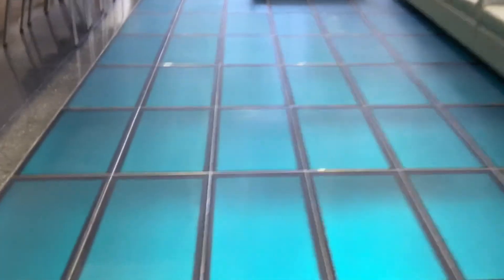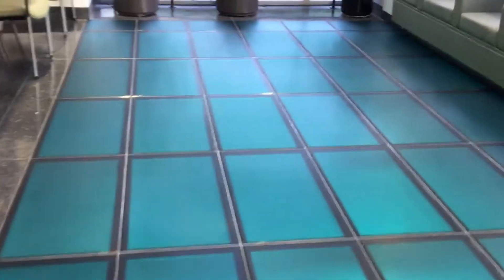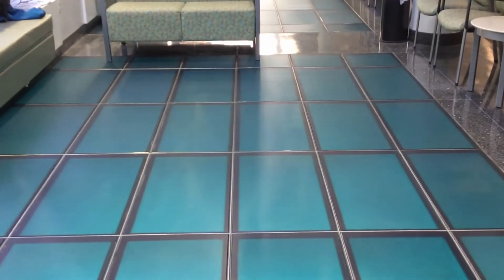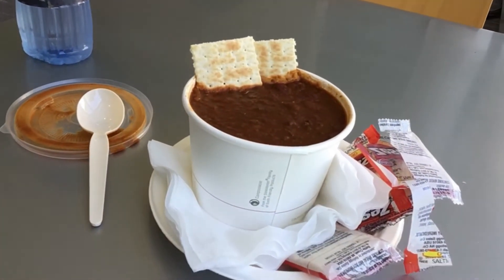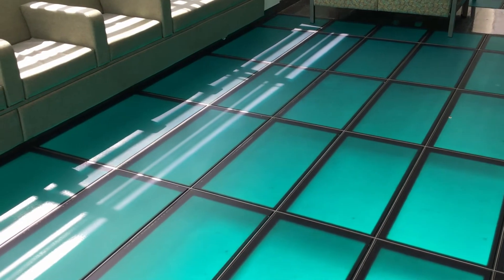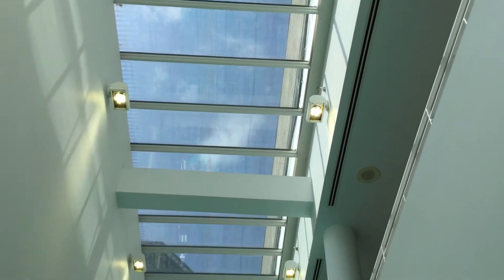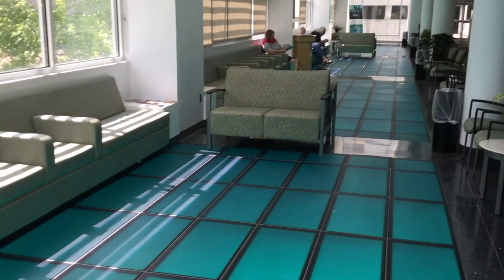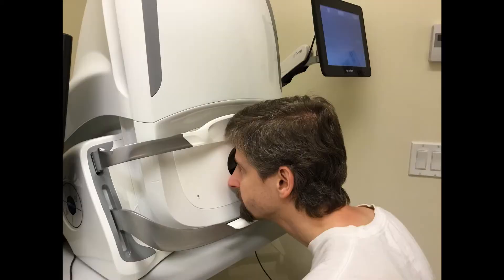Qualifying Days - RP Gene Therapy for RPGR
Follow me on two days of intense vision tests at the Casey Eye Institute. I am trying to get into a gene therapy study seeking a treatment for one type of RP. RP (Retinitis Pigmentosa) is a rare sight-robbing family of genetic diseases each with their specific gene mutations.